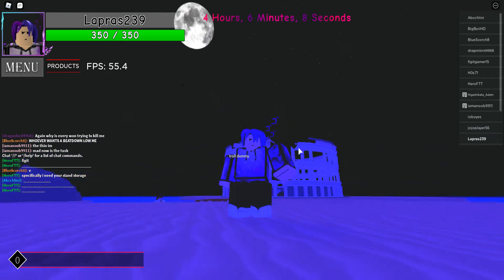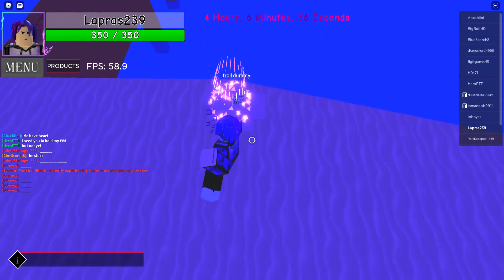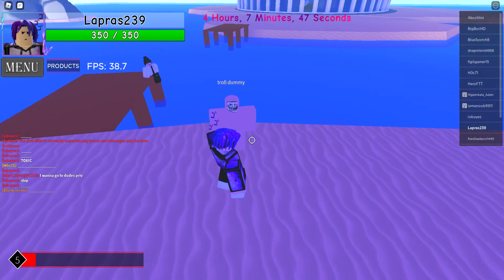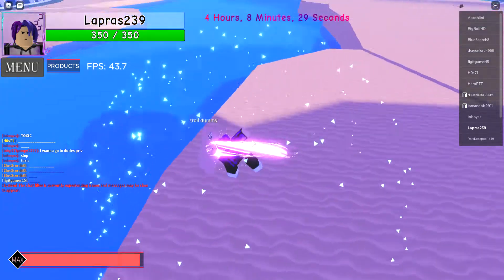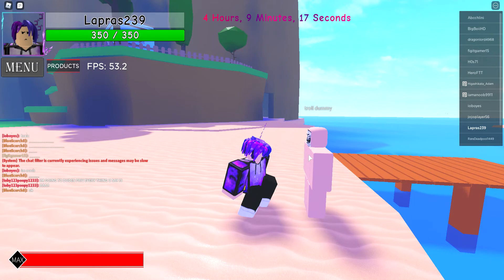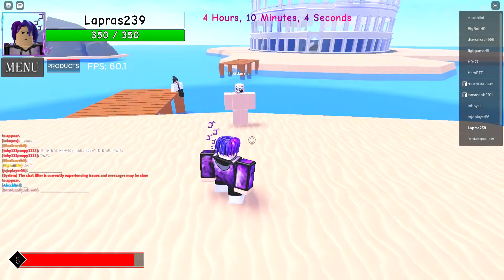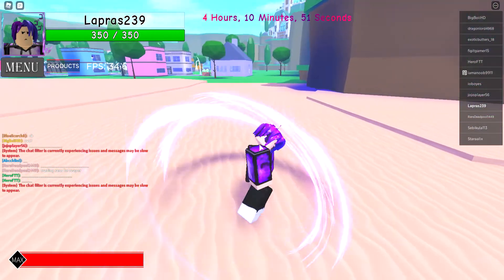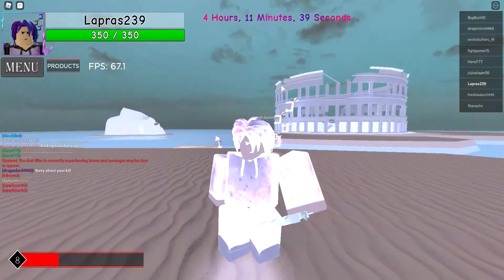STW Rework! | A Universal Time | Episode 1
STW rework is out, and it's extremely good.  All cooldowns are less than a second, except for one move, and BIG damage.  Very close to being better than STWR itself.